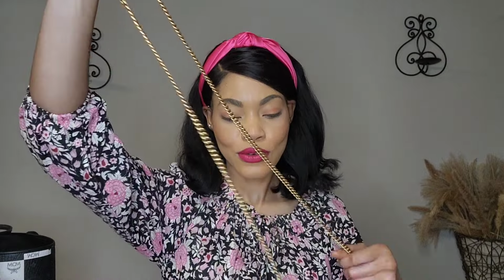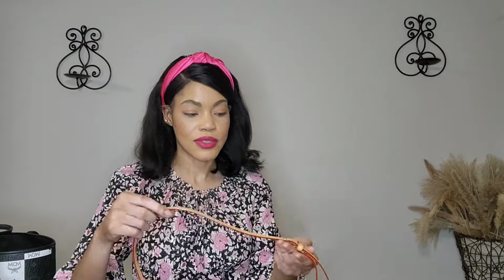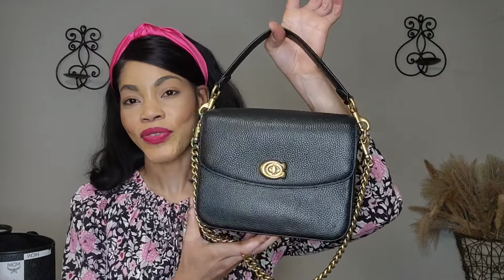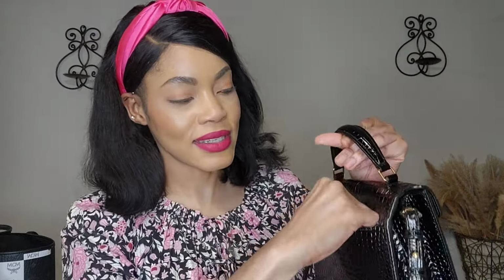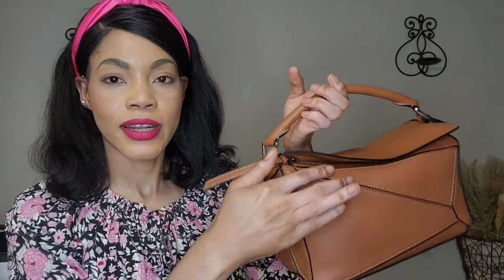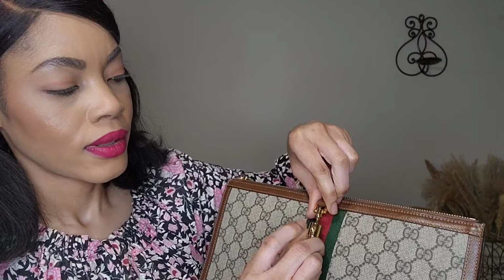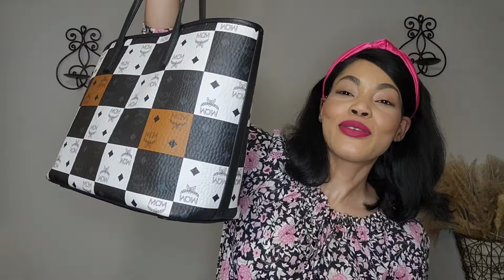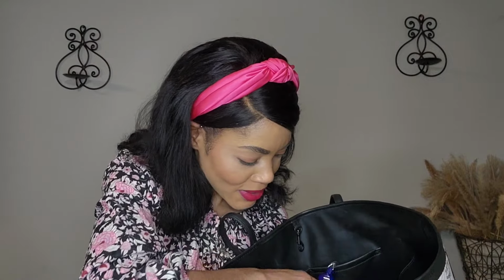MY MOST USED HANDBAGS SO FAR THIS IN 2024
Hey what is up you guys. On this video im going over my most used handbags so far this year.